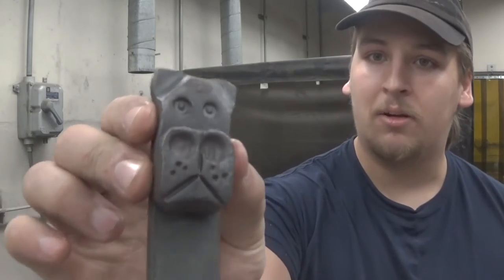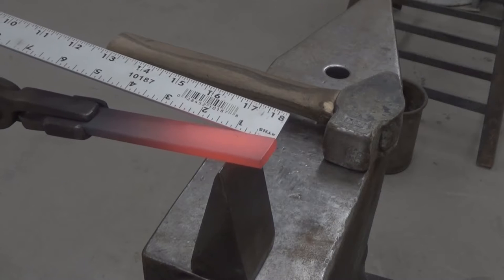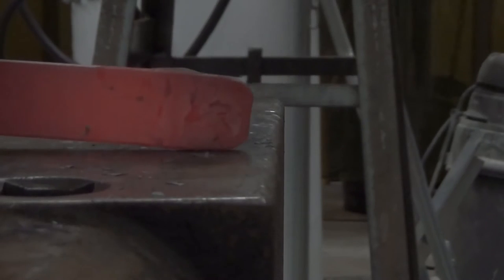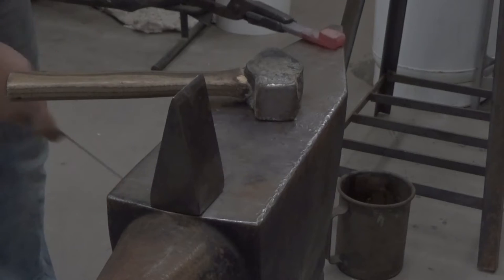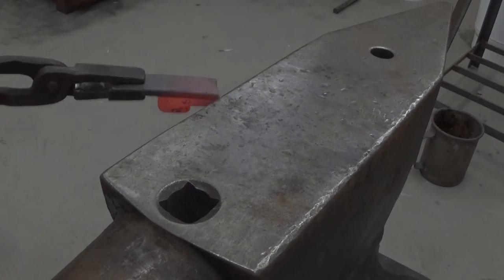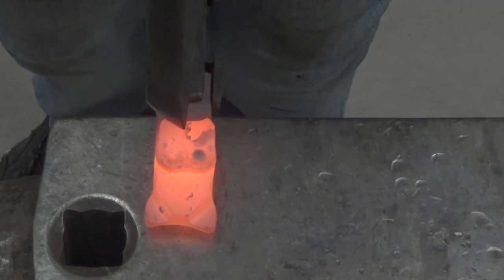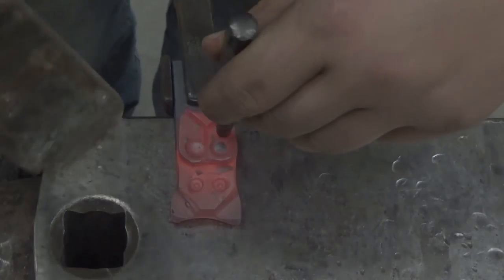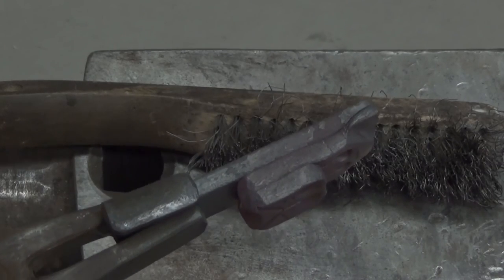How to Forge a Decorative Dog Face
This is a video demo intended for the MS&T Met Eng 2410 class. In this video we will learn how to make a decorative dog head.